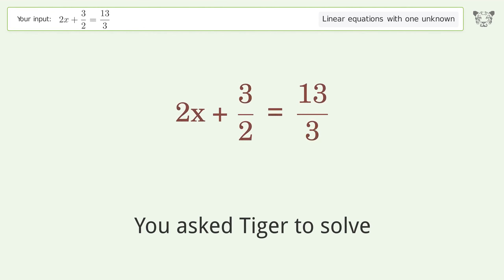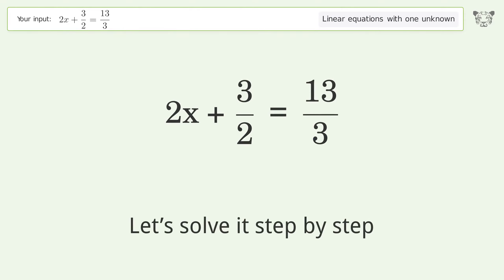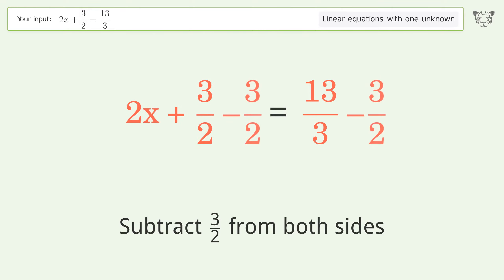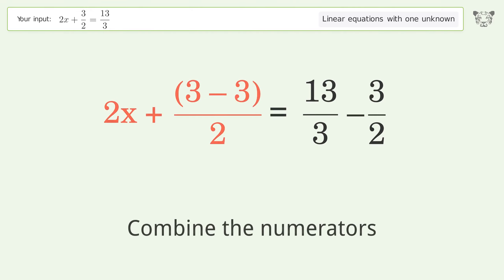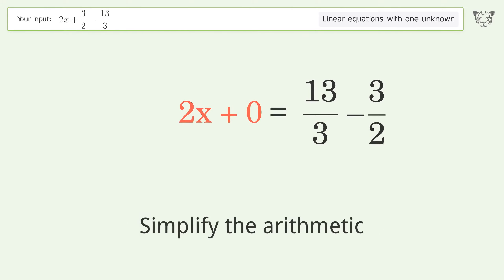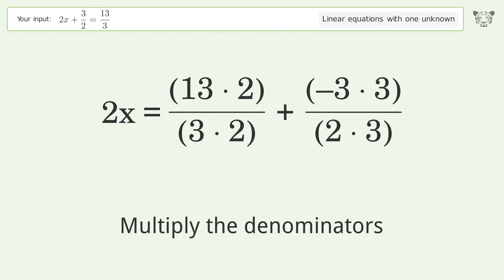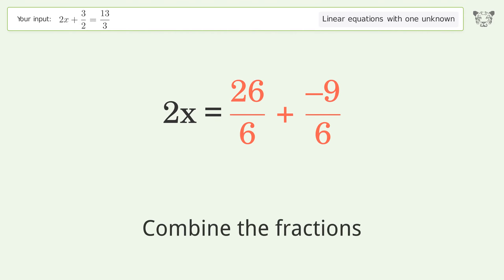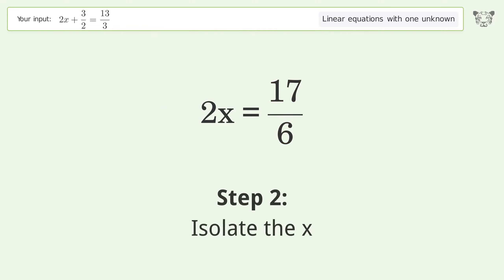Linear equation with one unknown: Solve 2x+3/2=13/3 step-by-step solution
Solving 2x+3/2=13/3 using the linear equation with one unknown solver

for a step-by-step and more tips and tricks for dealing with linear equations with one unknown.